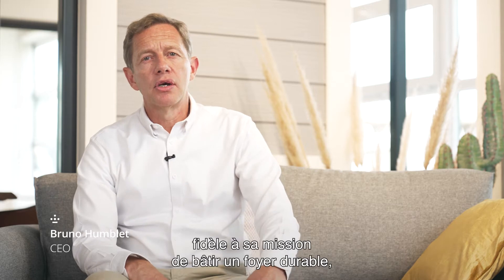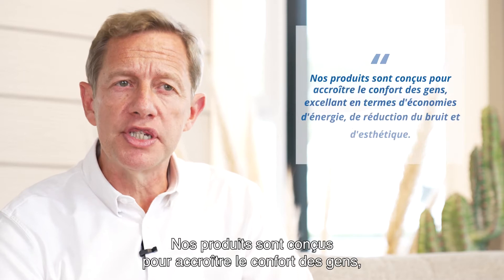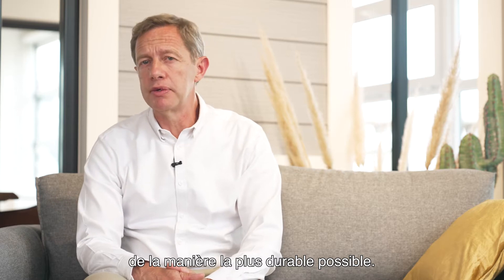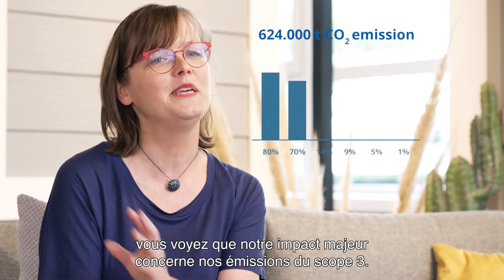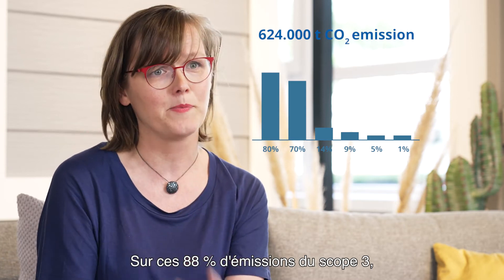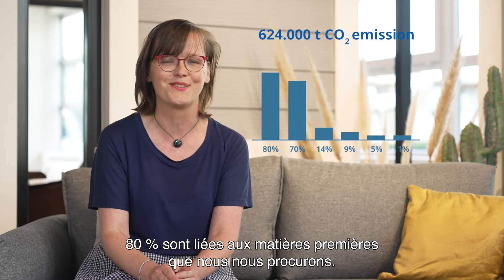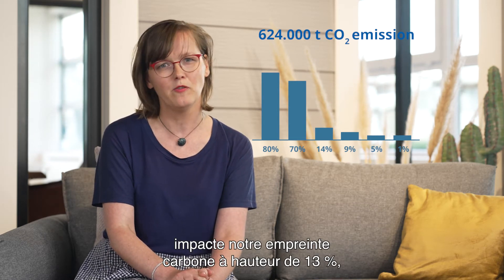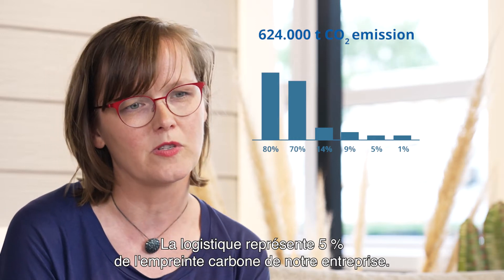L'engagement SBTi de Deceuninck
Lorsqu'il s'agit de nos objectifs de durabilité, nous visons haut. Comme l'explique notre CEO Bruno Humblet, c'est le fruit des efforts de toutes nos équipes à travers le monde.